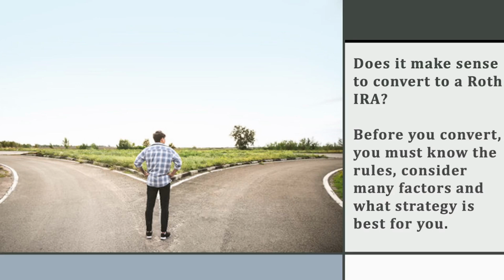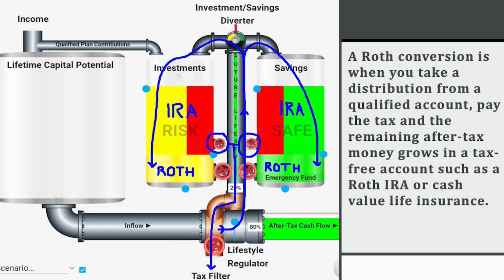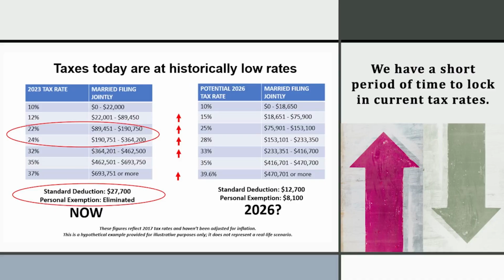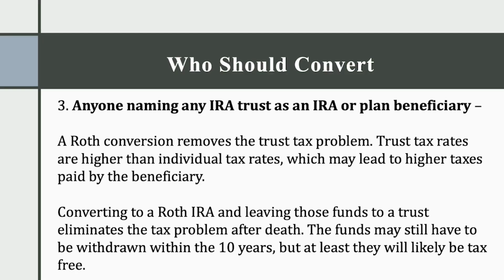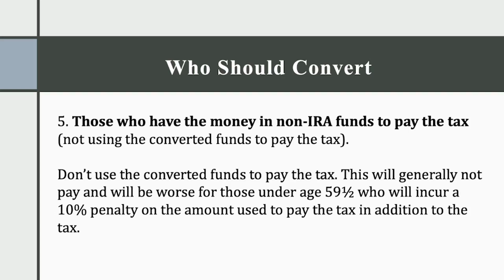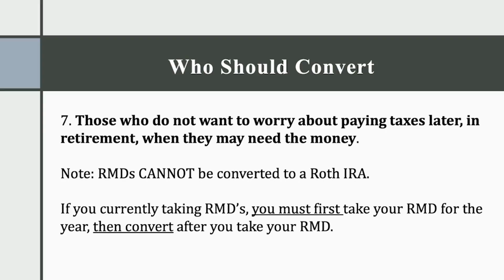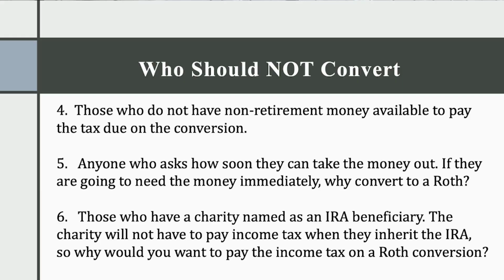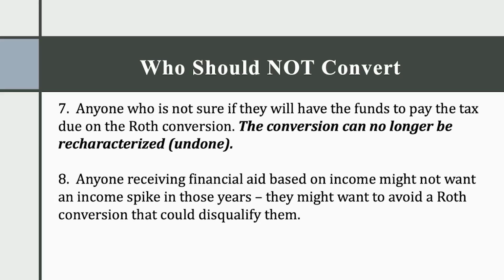Roth conversions - Who should and should not convert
Roth conversions are a complex financial decision that requires careful consideration of tax implications and future financial goals. The decision to convert to a Roth IRA depends on factors such as current and future tax rates, estate planning goals, and the availability of non-retirement funds to pay the tax.

In this episode, Jim Musgrave discusses the topic of Roth conversions, covering who should and who should not convert to a Roth IRA. He provides insights into the tax implications, estate planning benefits, and considerations for different age groups. Additionally, he emphasizes the importance of understanding one's tax bill and provides a tool for calculating potential tax implications.

to request your free Retirement Tax report and handouts to this podcast.

Securities offered through Regulus Financial Group, LLC (Regulus).  Member FINRA/SIPC.  Investment advisory services offered through Regal Investment Advisors, LLC (Regal), an SEC Registered Investment Advisor. Registration with the SEC does not imply any level of skill or training.  Insurance products are offered through Musgrave Financial Solutions. Musgrave Financial Solutions is independent of Regulus and Regal.